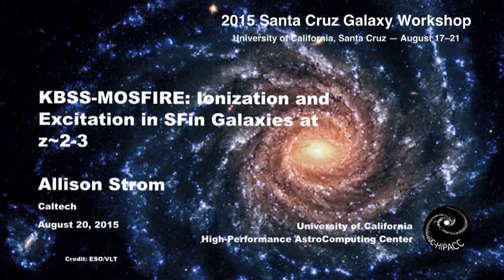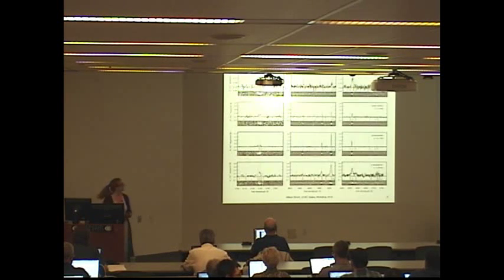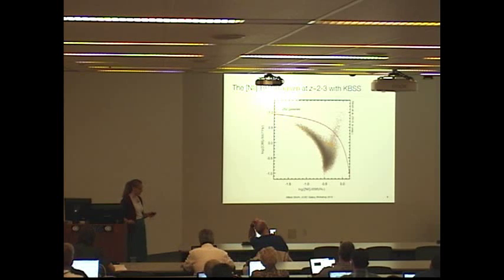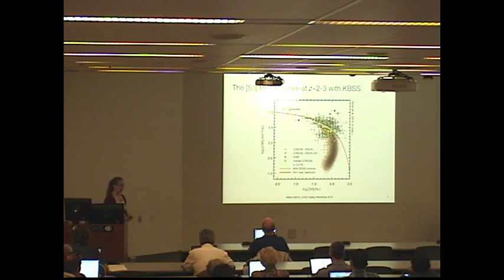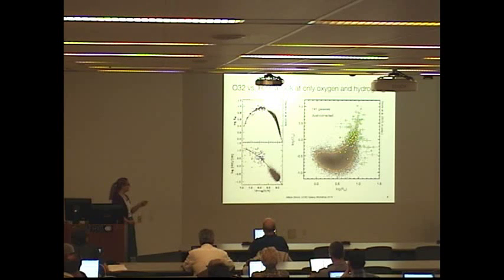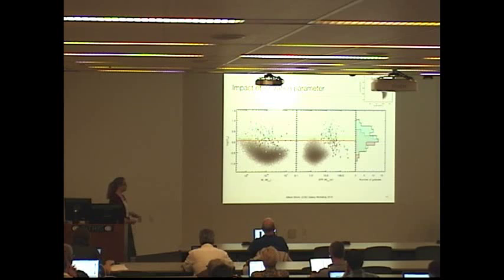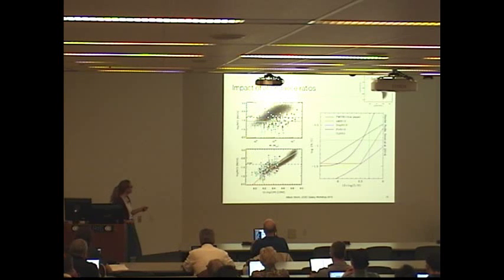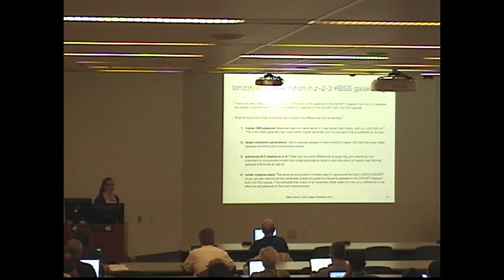KBSS-MOSFIRE: Ionization and Excitation in SFin Galaxies at z~2-3 - Allison Strom